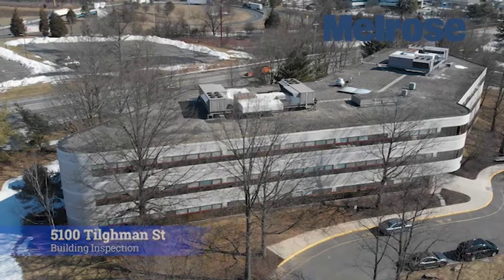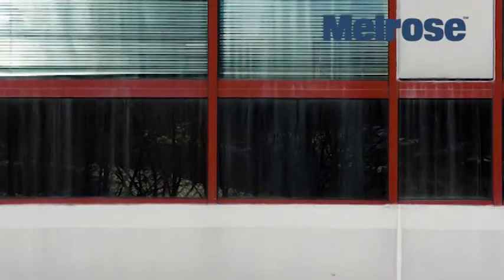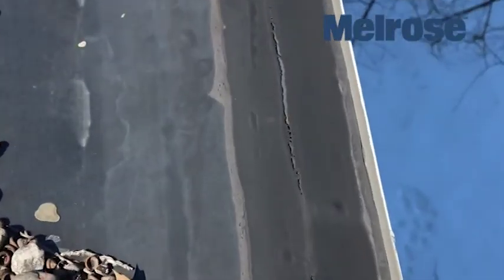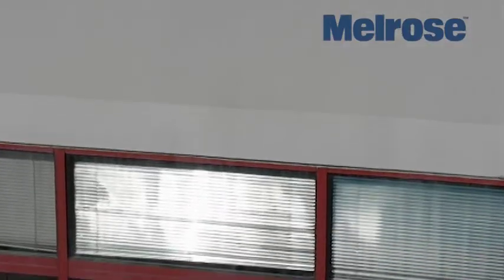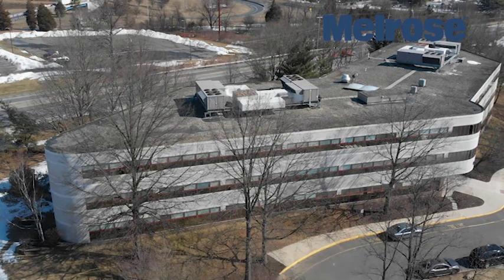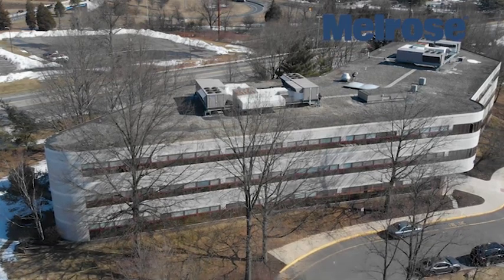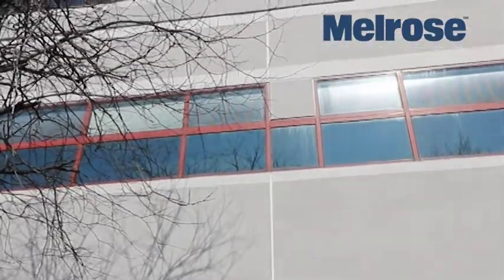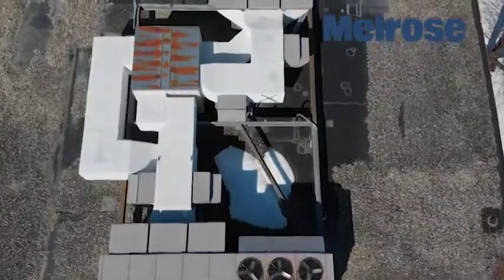Building Envelope Inspection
We caulked and sealed this building approximately 10 years ago, they called us back due to some leaks in offices. We reviewed the building and uncovered additional issues.